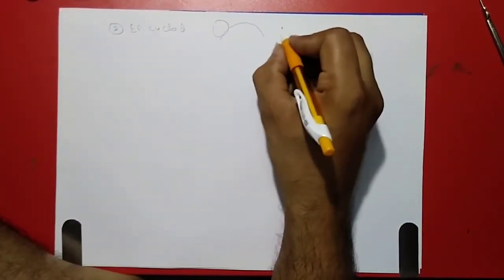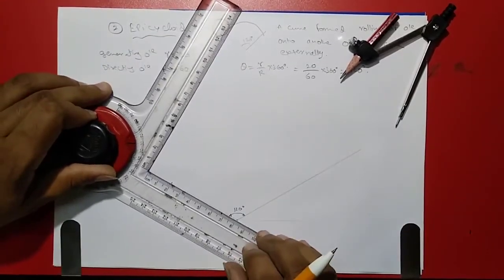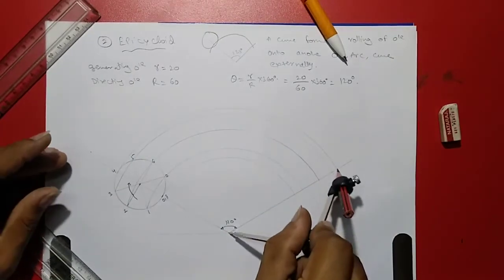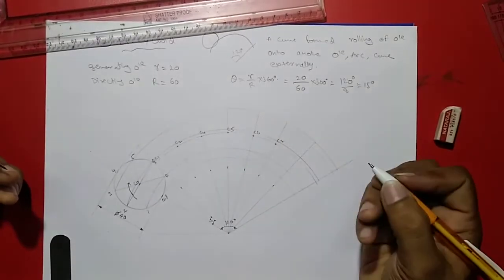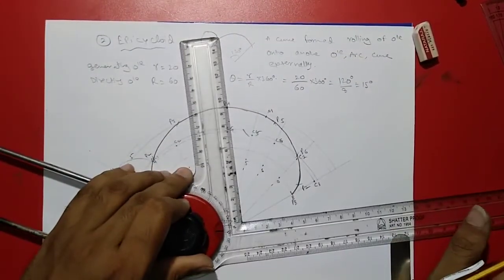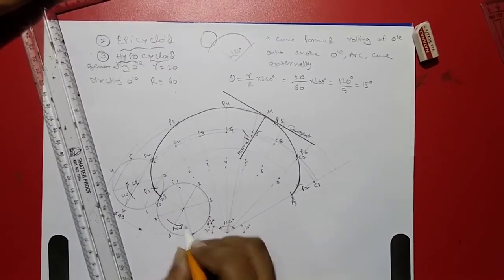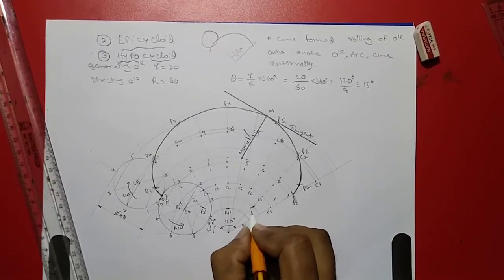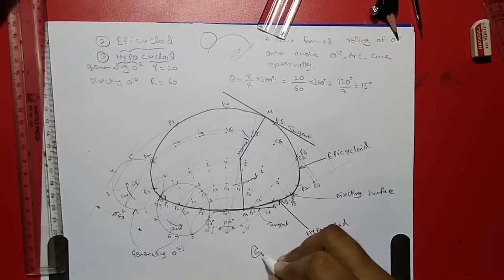Cycloidal curves: Drawing EPICYCLOID & HYPOCYCLOID